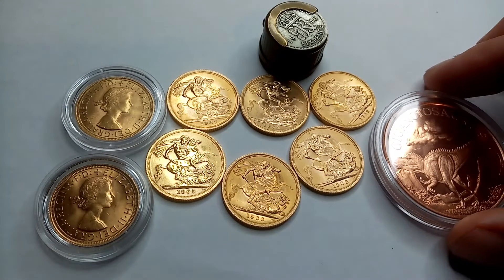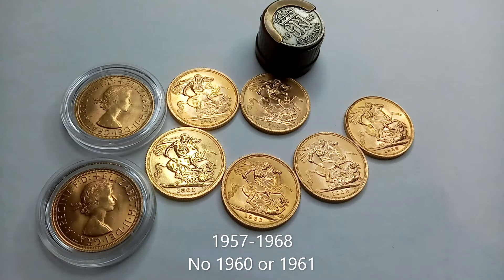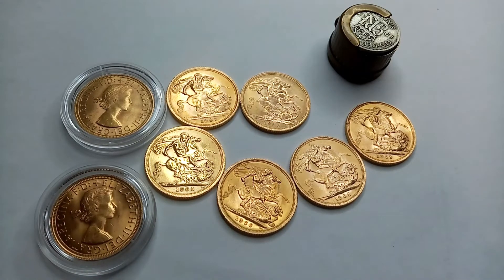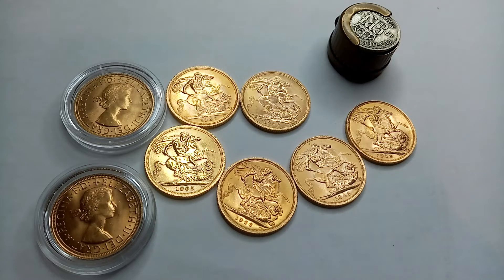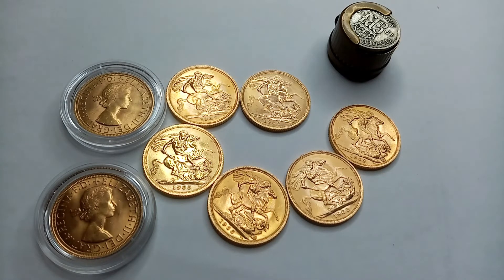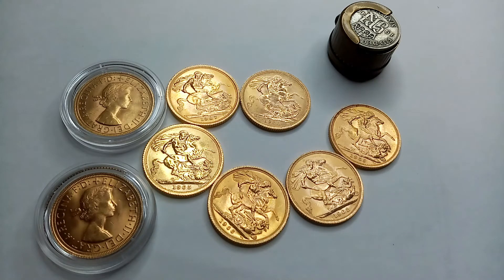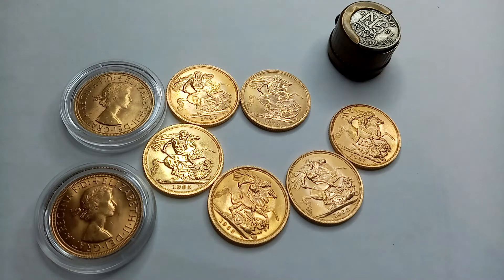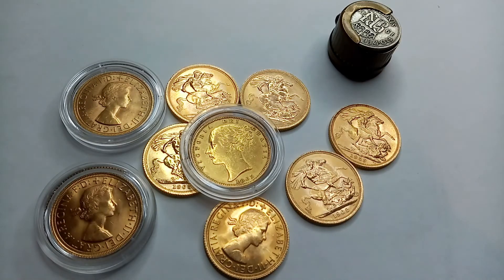Stacking Fractional Gold , 5 More Gold Sovereigns